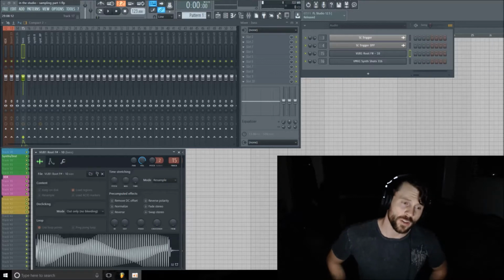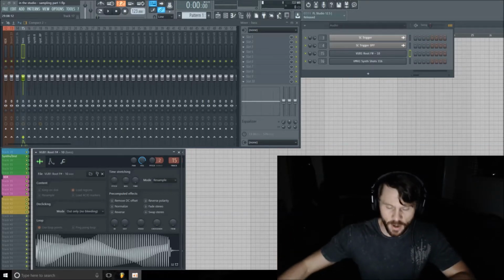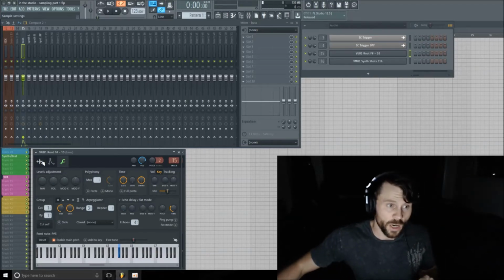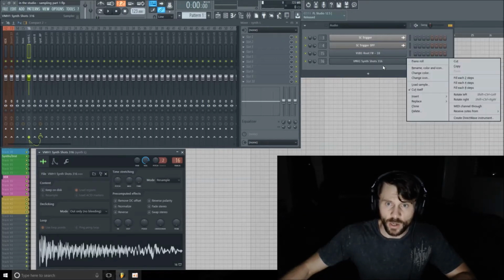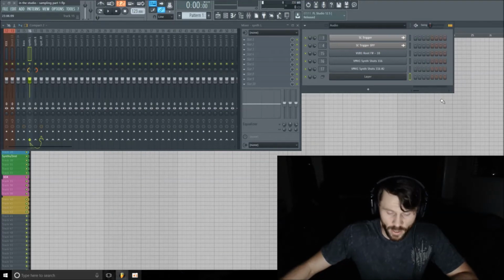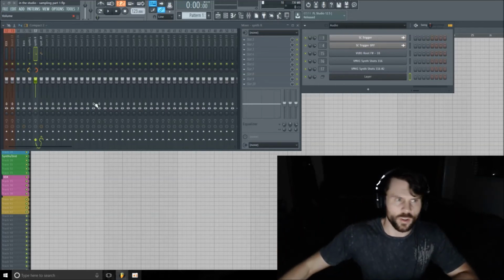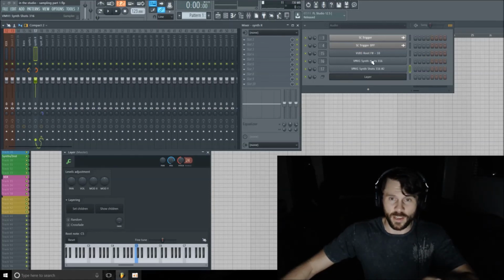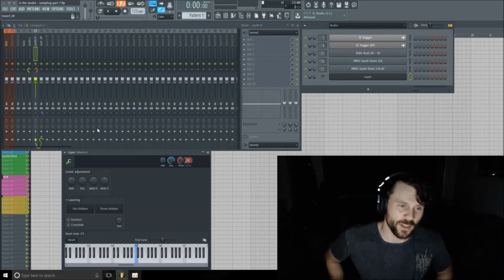CREATIVE SAMPLING TECHNIQUE - GET THE MOST OUT OF YOUR SOUNDS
In this episode we talk about sampling and I show a creative technique  that can yield some very unique results.